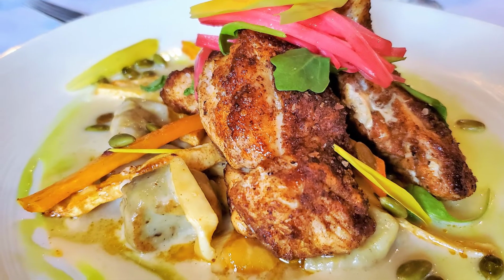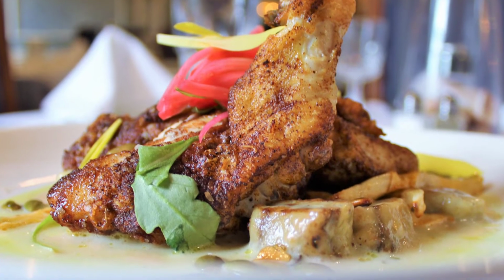Fall Chef's Special Chicken & Dumplings - Delicious Fall Dining at The Dan'l Webster Inn & Spa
Executive Chef Steve Chausse describes a delicious fall chicken recipe available at the Dan'l Webster Inn & Spa.